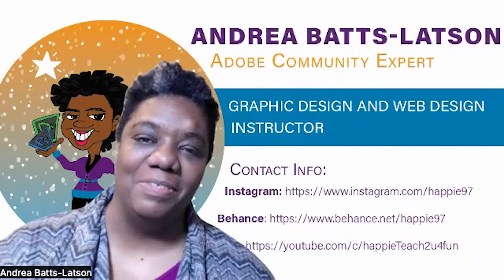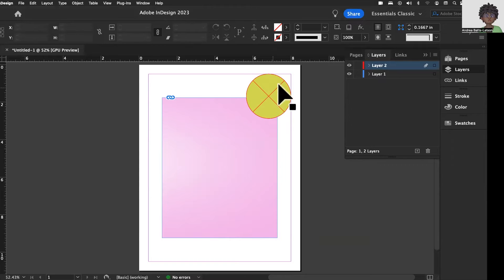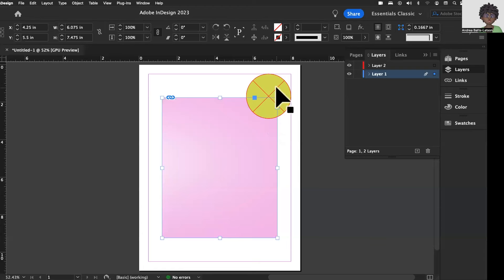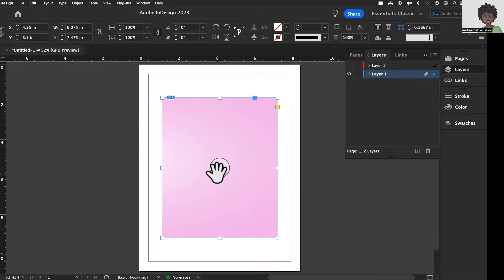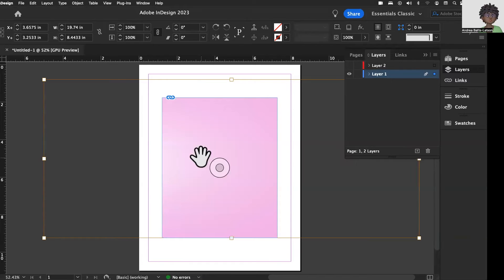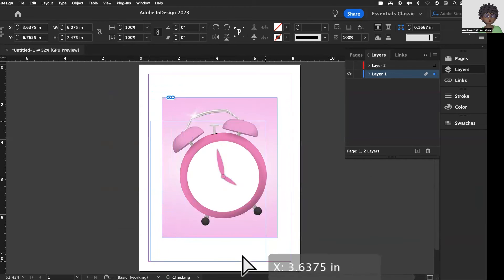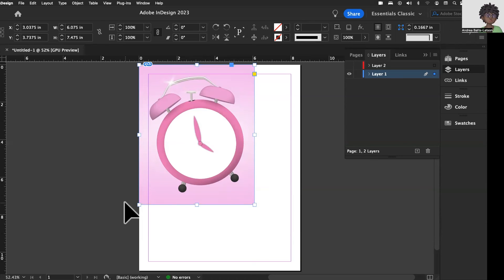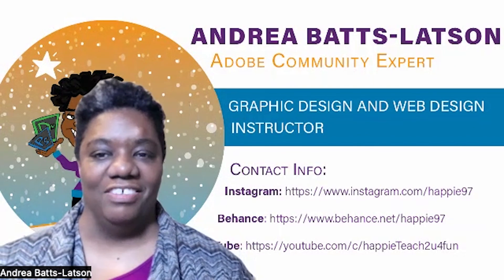Master the InDesign Content Grabber: Move Images Like a Pro!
Struggling to move images precisely in InDesign? You're not alone! The pesky frame often gets in the way, making it a tedious and frustrating process. But fear not, fellow designers! The secret weapon lies in a hidden tool called the Content Grabber.

In this video, we'll unlock the power of the Content Grabber and show you how to:

1) Easily move images within their frames without accidentally grabbing the frame itself.
2) Precisely position your images with pixel-perfect accuracy.
3) Boost your design workflow and save precious time.
Plus, we'll cover some bonus tips and tricks to take your Content Grabber skills to the next level!

Whether you're a seasoned InDesign pro or just starting out, this video is a must-watch for anyone who wants to master image placement and streamline their design process.

So ditch the frustration and grab the Content Grabber! Watch this video now and become an InDesign image-moving master!